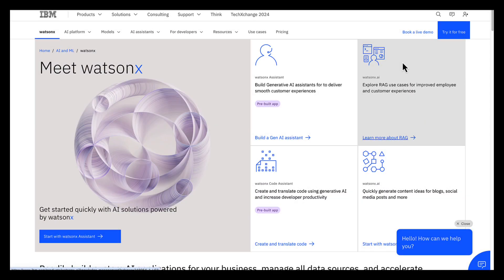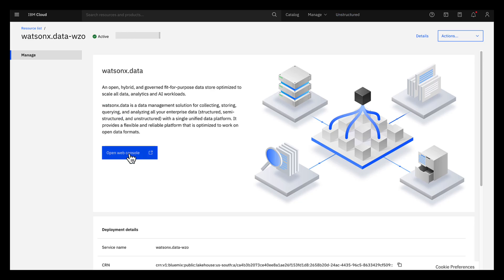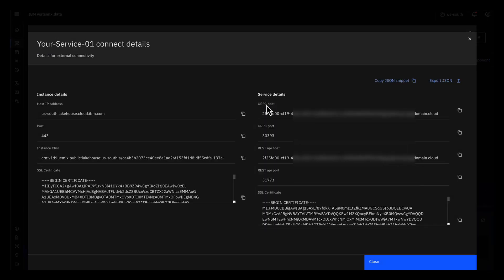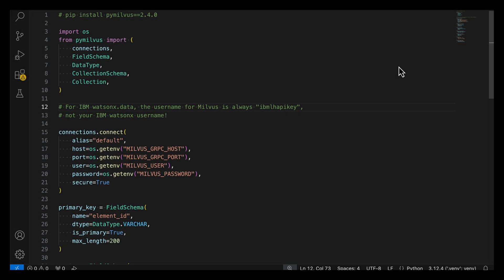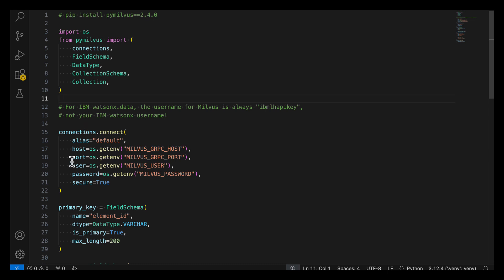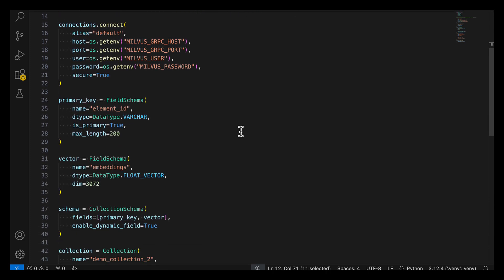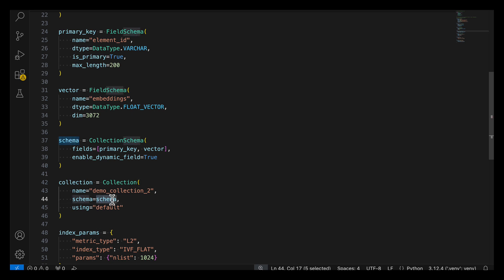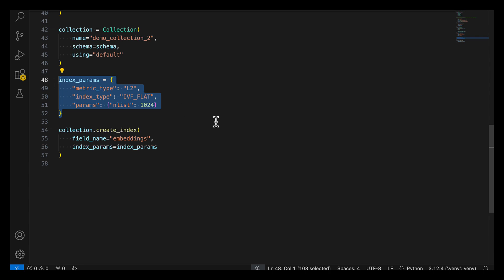Setting Up Milvus on IBM watsonx.data for Unstructured